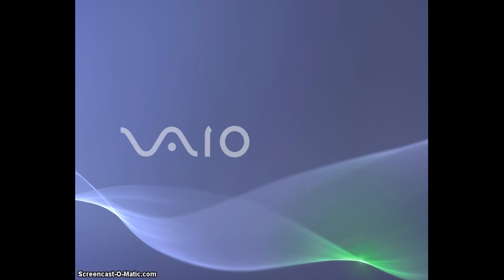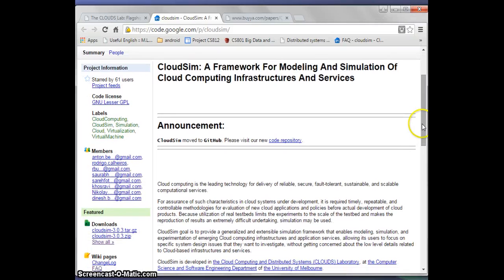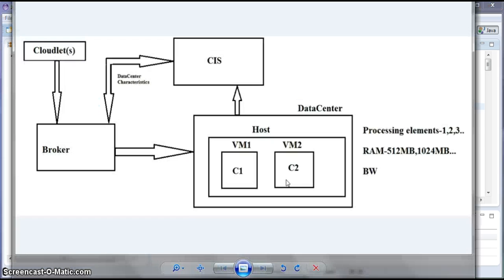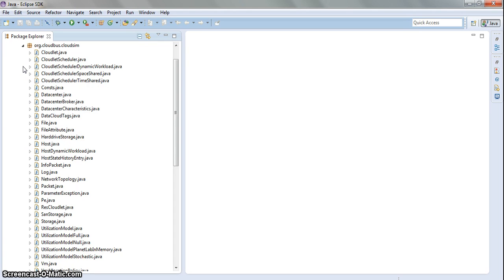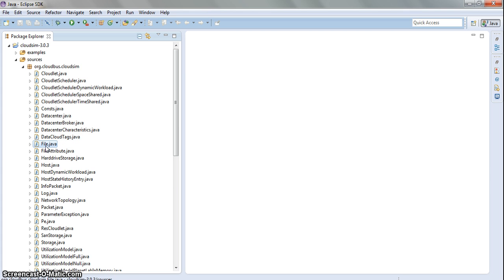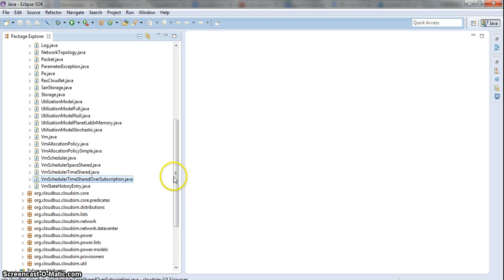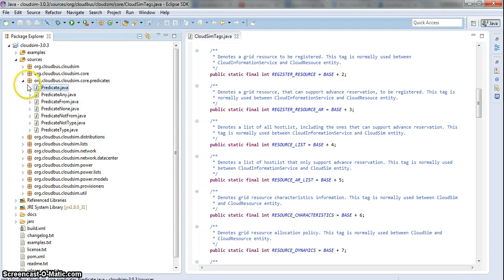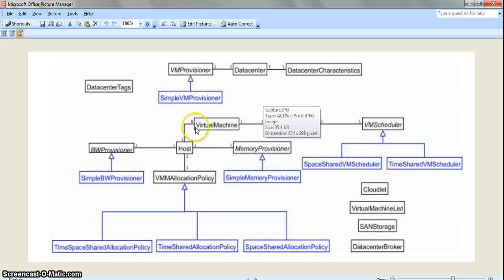CloudSim: Installation and package structure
CloudSim:
Introduction: A brief description of what the tool does.
Package Structure:A brief description what each classes within the package is used for